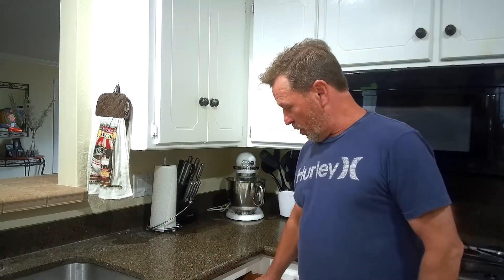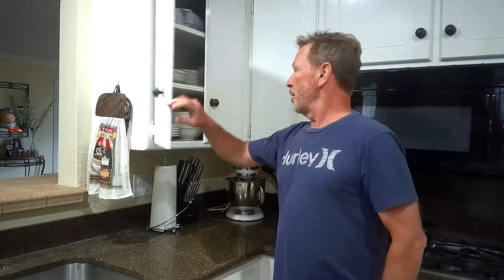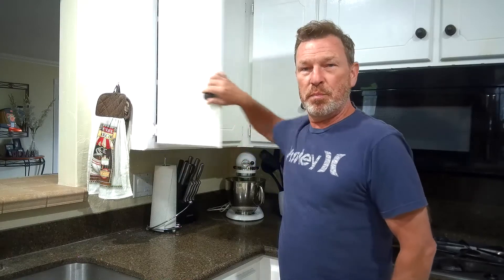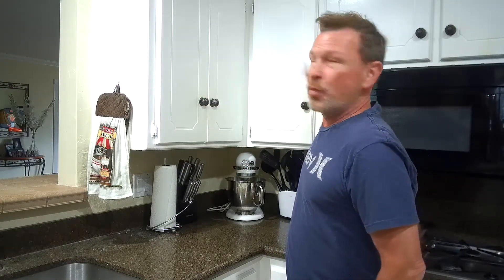Effective Organization - A Filing System That Will Declutter Your Computer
Are you tired of the clutter on your desktop? Tired of looking for the same file over and over?

Learn a simple, effective, time-saving organizational computer filing system I created that will save you a massive amount of time searching for files in the future.
Is your business chaotic and disorganized? We can help with customized plans to help your business become efficient and profitable.
ABOUT -
Michael D Morrison Enterprises provides business coaching services that help business owners increase sales, reduce their costs, and save their marriage by reducing the hours they work "in" their business."
AUTHOR -
Do Not Start Or Run a Business: My Way
Amazon Order
Michael D Morrison Enterprises, 205 NW 66th Oklahoma City, OK 73116